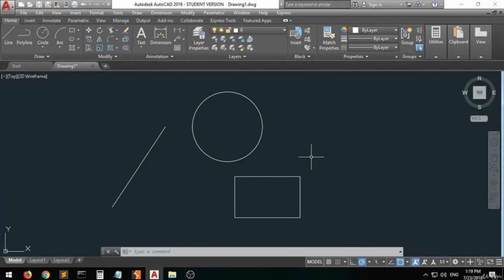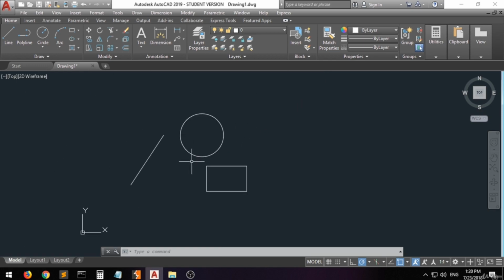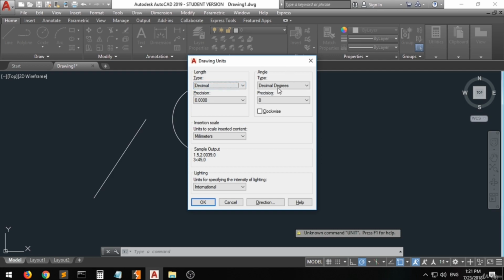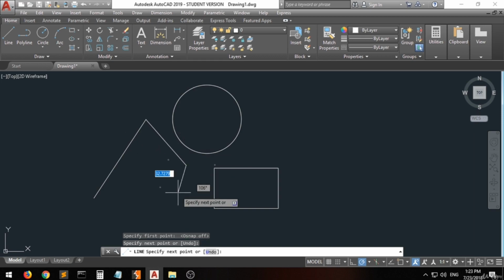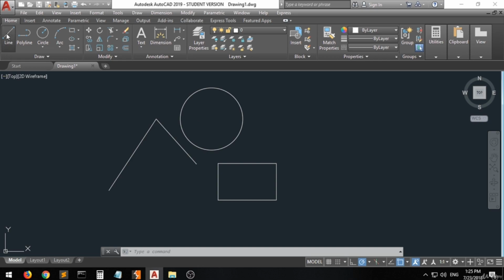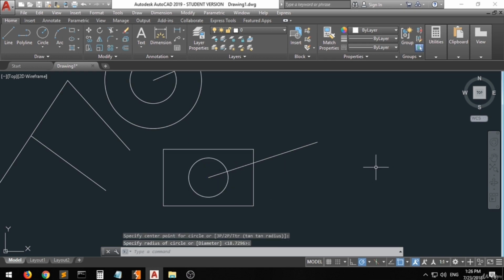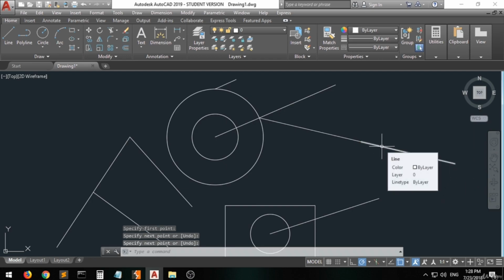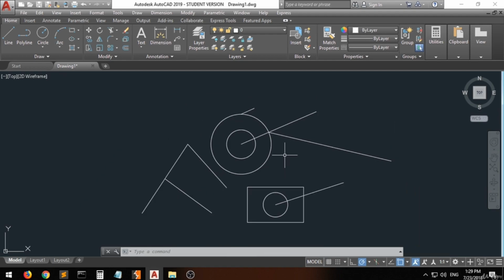3. setup tha software for 2d drafting